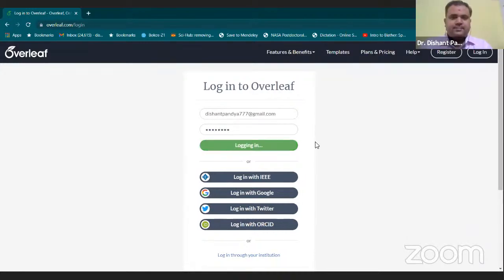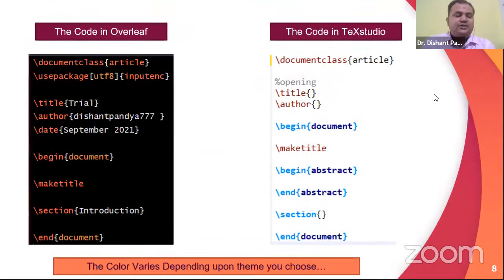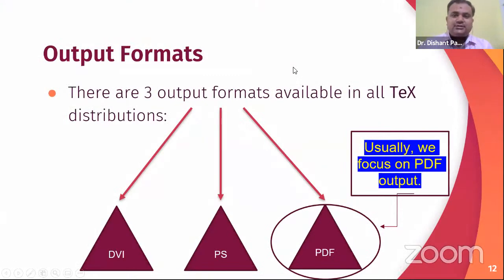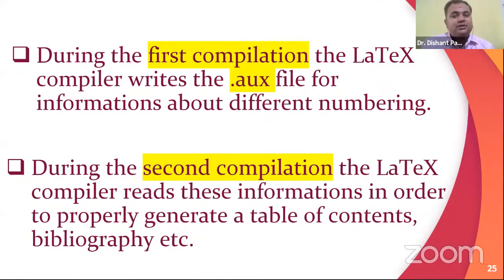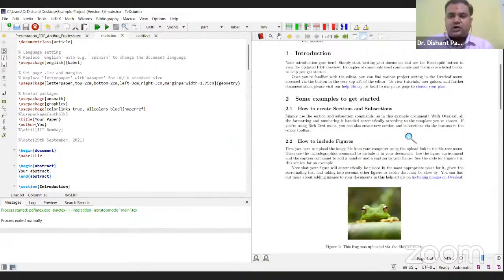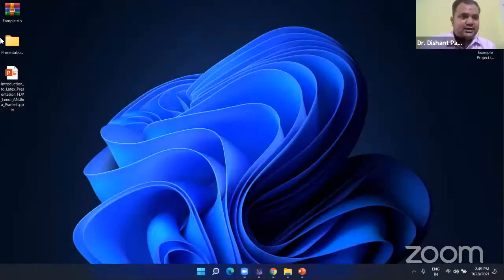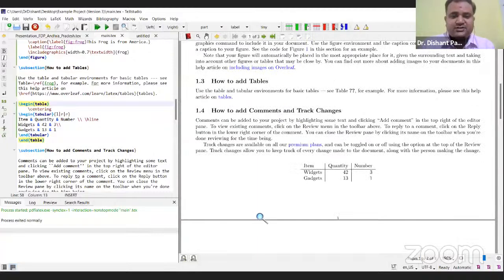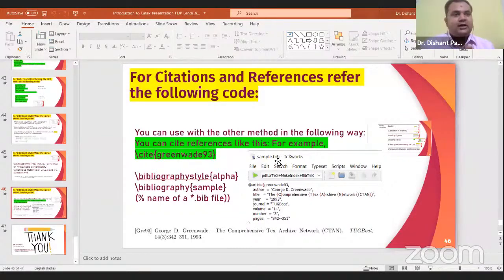FDP on "RESEARCH TOOLS & METHODOLOGIES" - Day 2 - Session 2